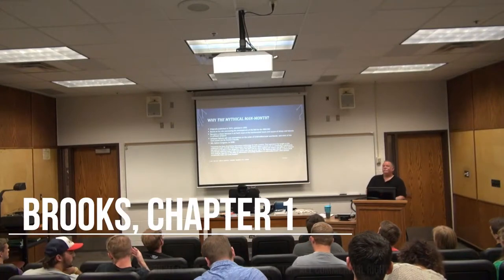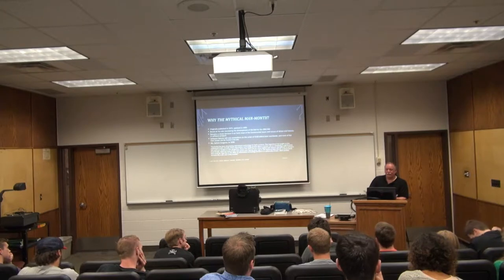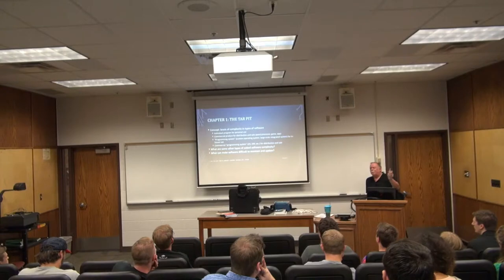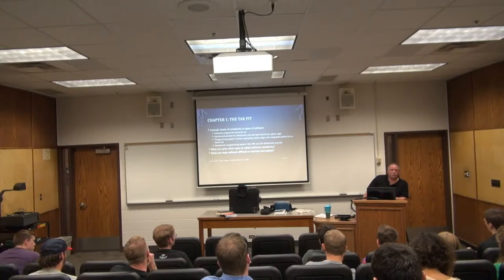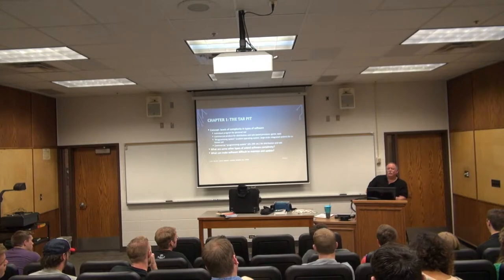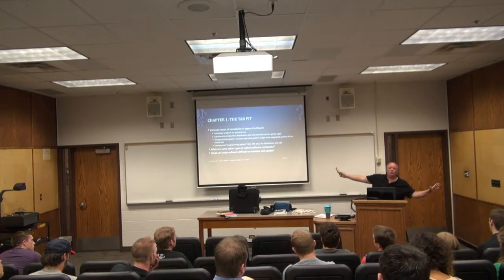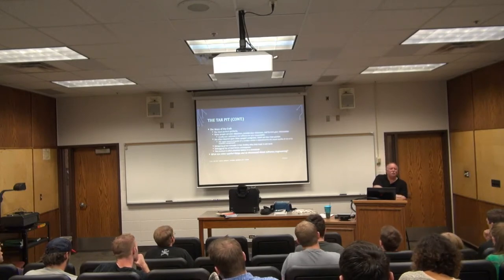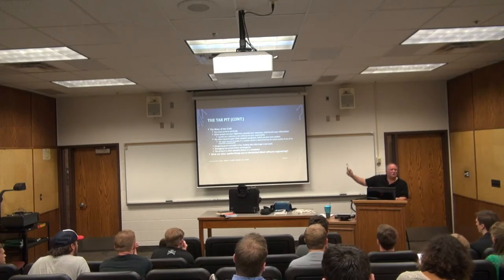IT Snapshot - Brooks, Chapter 1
Lecture excerpt (from CS 428, 9/11/17) by Bruce F. Webster on chapter 1 ("The Tar Pit") in "The Mythical Man-Month" by Frederick P. Brooks, Jr.